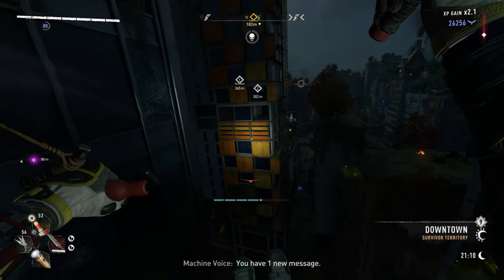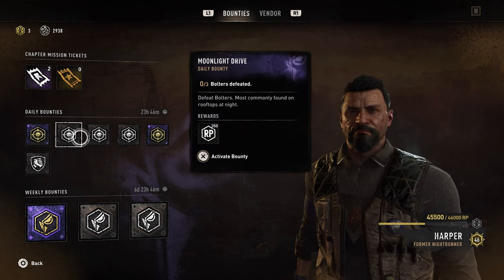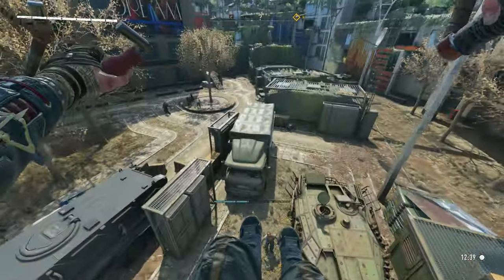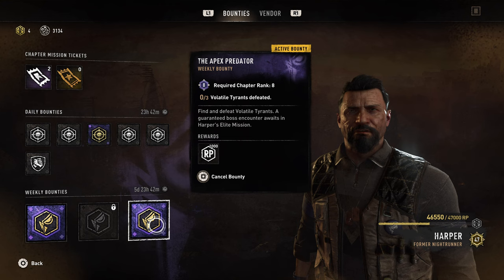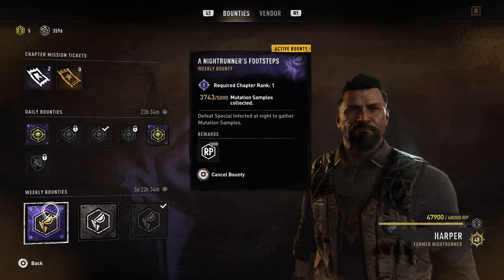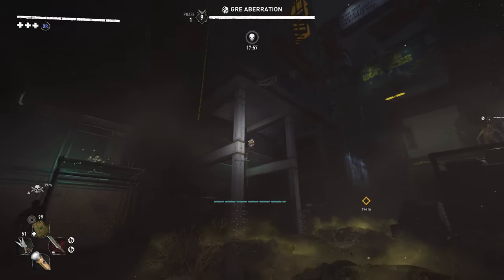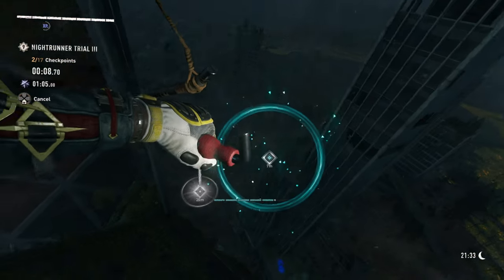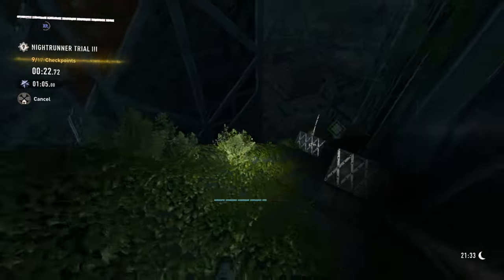Fastest Way To Get Harper’s Tokens & Complete Bounties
0:00 intro
0:39 tip before starting
1:09 howlers bounty
1:37 goons bounty
2:22 don't do these
2:35 tip for volatile tyrant & demolishers
4:02 easy mutation samples
4:38 spitter bounty
5:20 summary, do's and don'ts
6:50 outro